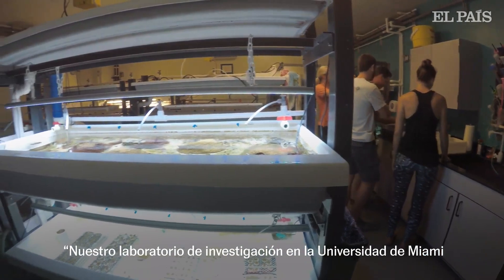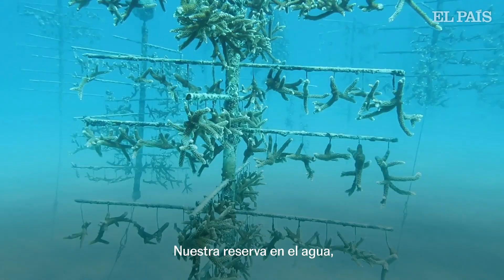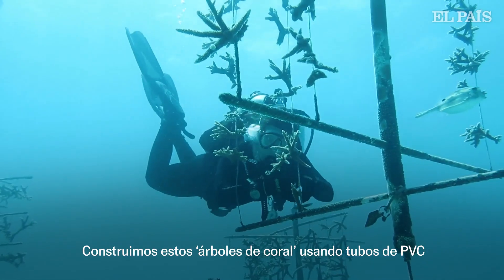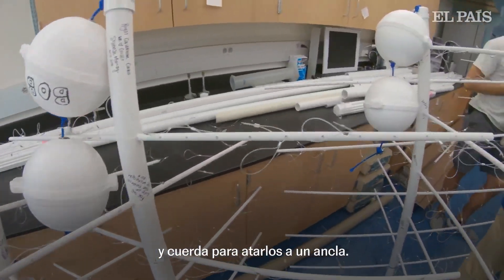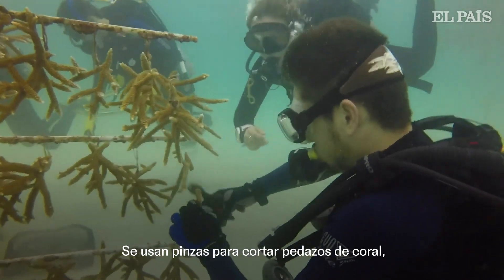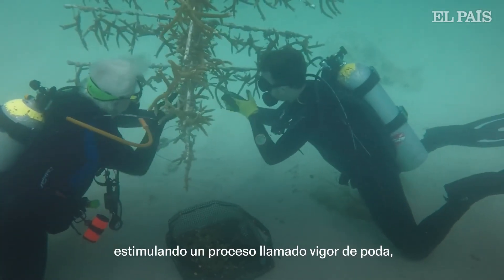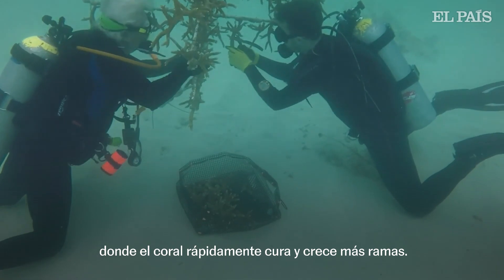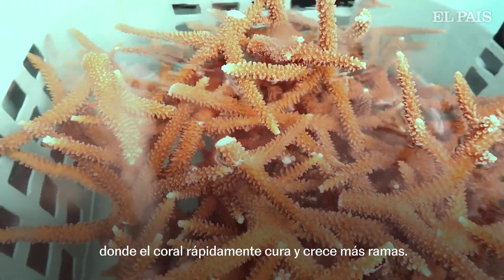MIAMI | Los ‘árboles’ submarinos con los que intentan rescatar los arrecifes | EL PAÍS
En las aguas del sur de Florida se pueden encontrar curiosas estructuras de tubos de plástico, con trozos de corales amarrados a ellas. Se trata de los ‘árboles’ submarinos con los que científicos y estudiantes de la Universidad de Miami intentar repoblar los arrecifes marinos, amenazados por la contaminación y el calentamiento global.

El proyecto de la Escuela Rosenstiel de Ciencias Marinas, Atmosféricas y Terrestres consiste en sumergirse y recolectar donadores de coral sano. Después, estas piezas son llevadas a las reservas terrestres donde se fertilizan otras variantes. Las muestras son llevadas a colgar en los ‘arboles’, donde crecen y se conservan. También son podados regularmente para estimular su regeneración.

Las piezas finales son pegadas al suelo submarino con una mezcla de concreto especial. Algunos se tratan de diseños únicos, que buscan proteger las bases costeras de los daños de huracanes, además de repoblar el ecosistema natural. Hasta ahora, con este sistema se han logrado sembrar 25,000 corales en las aguas de Florida y el Caribe.

Los descubrimientos del proceso podrían ser aprovechados en el futuro para producir corales que sean más resistentes al calentamiento global o crezcan rápidamente. Actualmente los corales se reproducen en un puñado de noches al año, emitiendo simultáneamente óvulos y esperma en una columna de agua para lograr la fertilización.